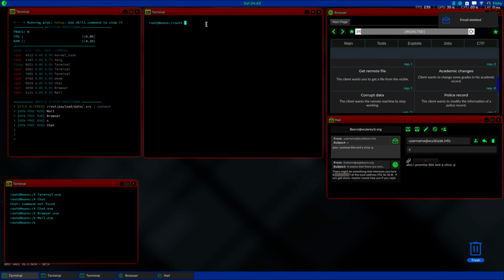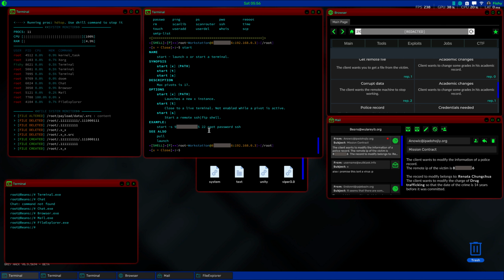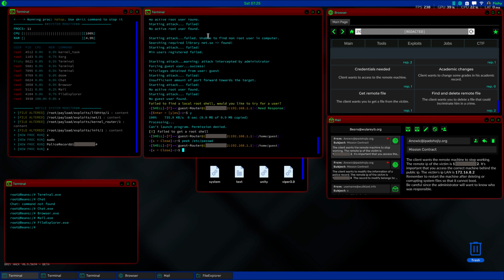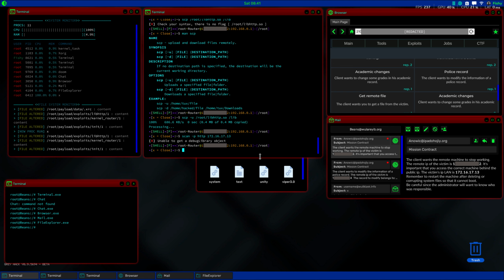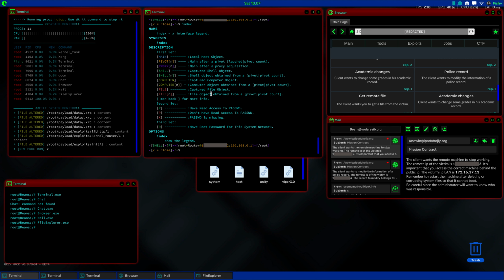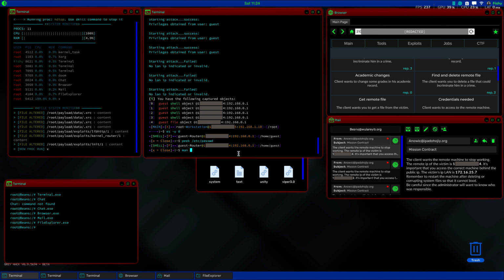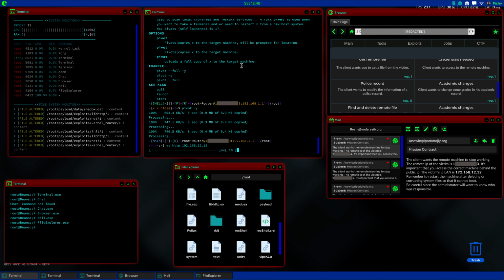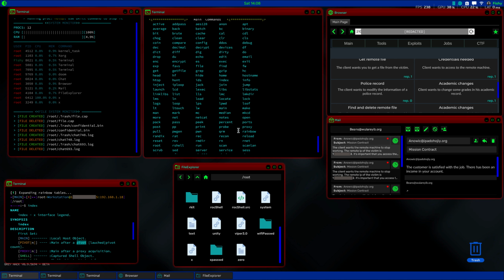Grey Hack- X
Got a new tool from a friend called X